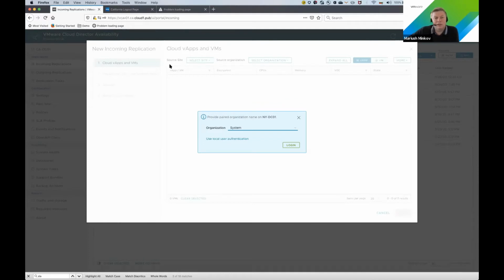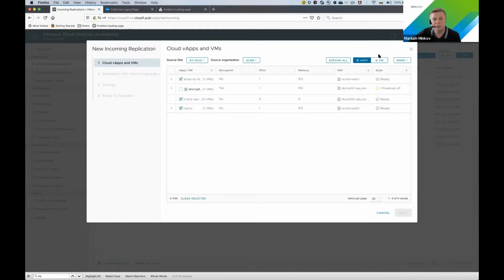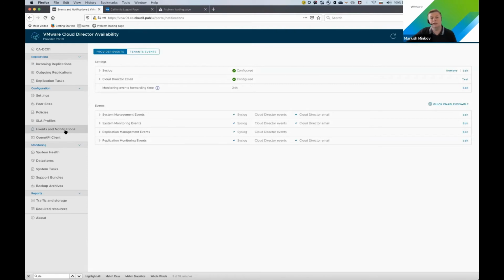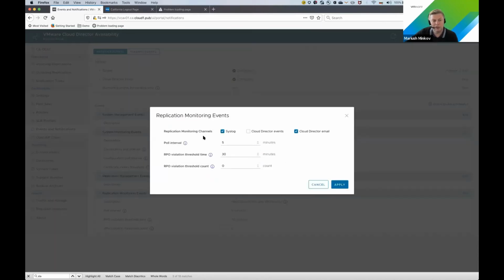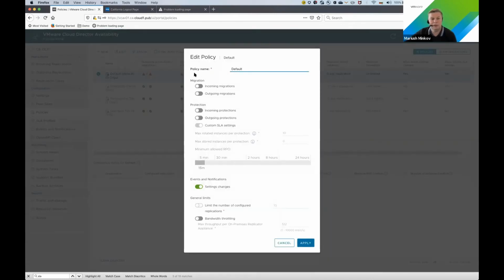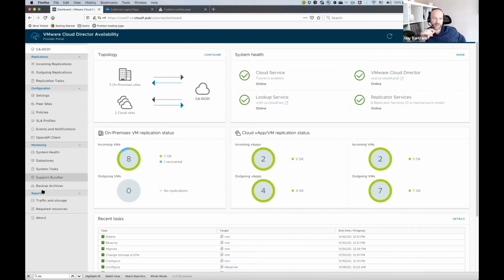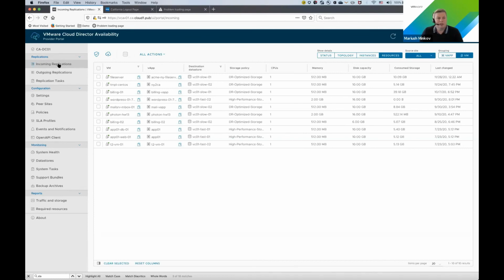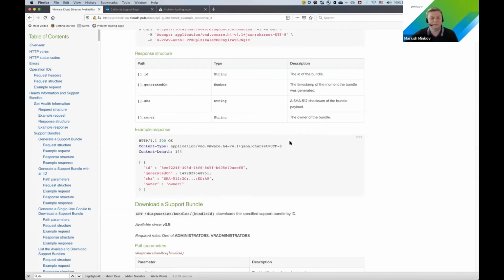Feature Friday Episode 30 - Cloud Director Availability 4 1 update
VMware Cloud Director Availability 4.1 is available now! Find out what new features are in the solution and how these could benefit you.